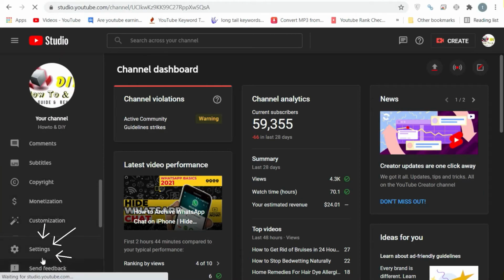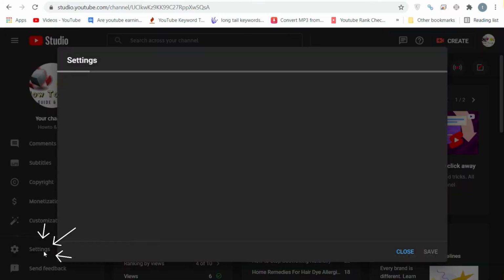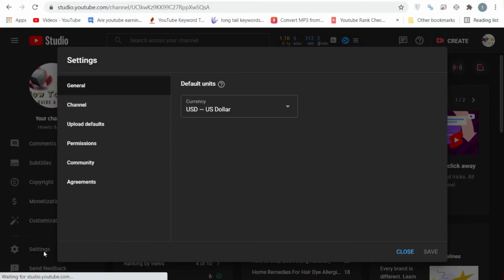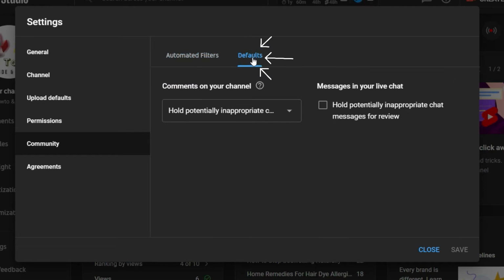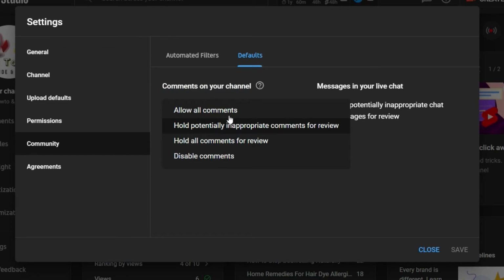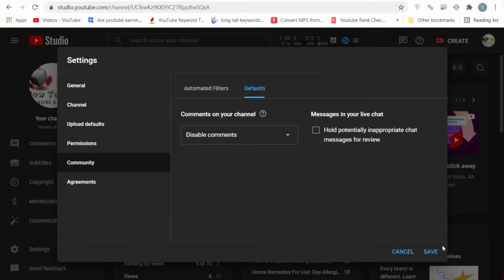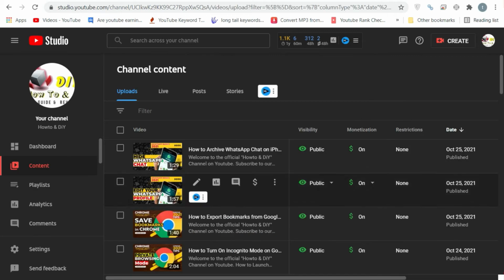How to Disable Comments on Videos on YouTube - Turn Off Comments on All New Videos | Do It Yourself.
How to Turn Off/Disable Comments on YouTube.

In this Video I will show you How to Disable Comments on all new Videos on YouTube.
Summery:
First Login if you're not logged.
Click on the profile icon. This icon is located in the very top, right corner of the page.
Select “YouTube Studio” from the drop-down menu.
Click “settings”. It is the second to last option in the left Menu.
then tap Community tab.
Tap Defaults the page to the “Community” section.
Locate the section titled “Comments on your Channel”.
Click Here and select  “Disable comments” from the drop down menu.
then click Save. This Button is located in the very top, right corner of the page.